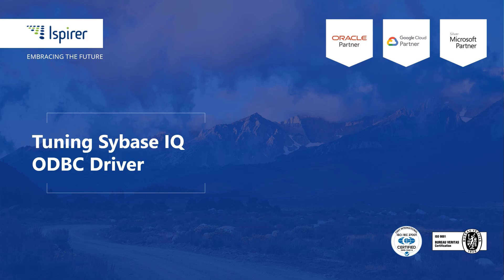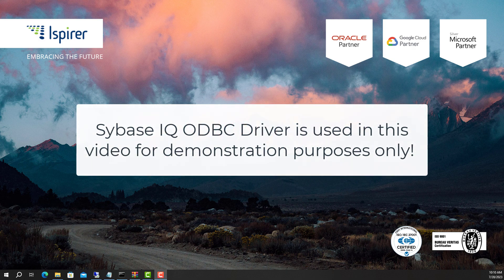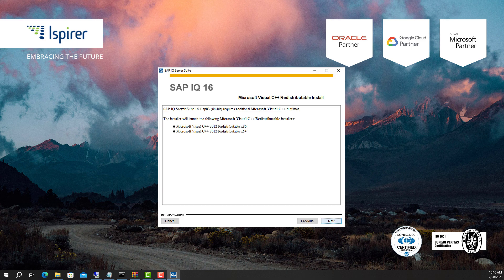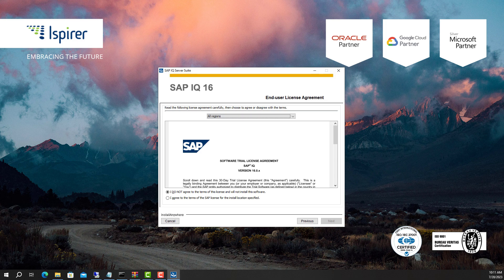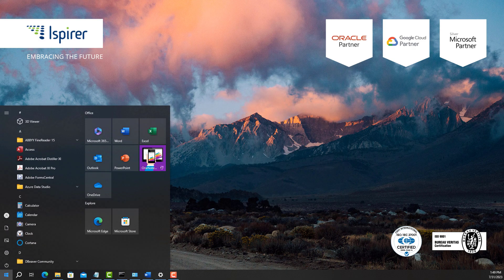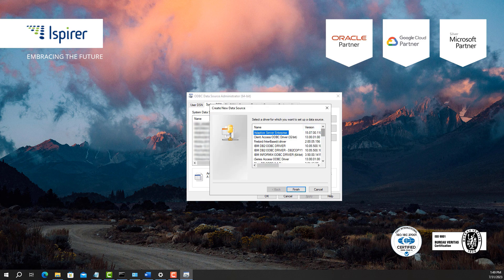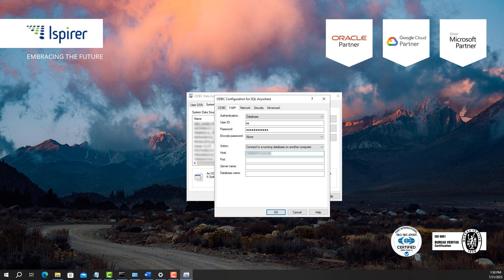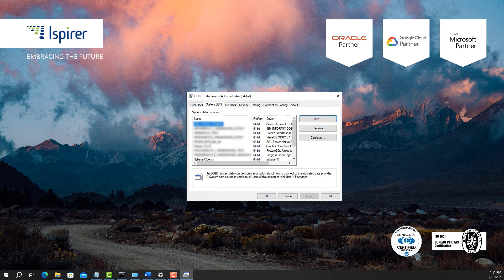Installing and Configuring Sybase IQ ODBC Driver!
Install and tune Sybase IQ ODBC Driver for Sybase IQ migration!